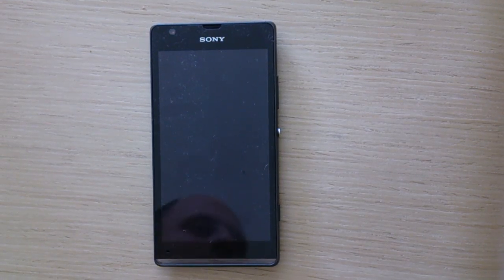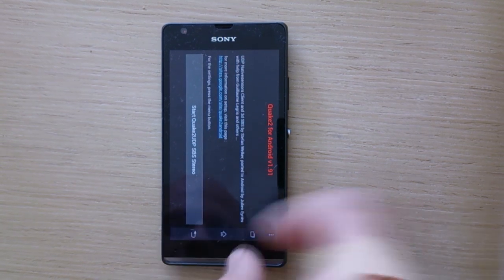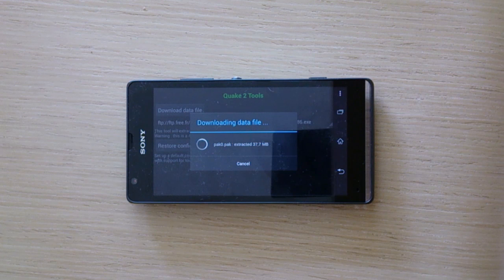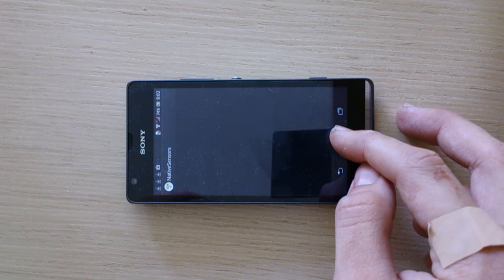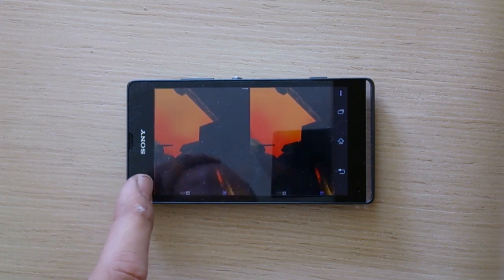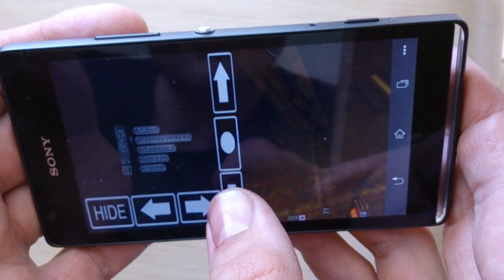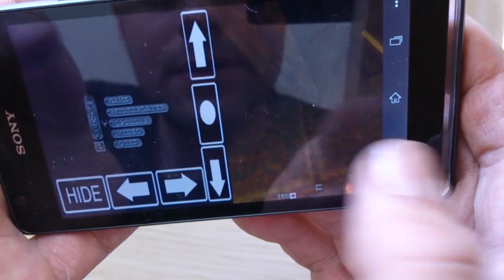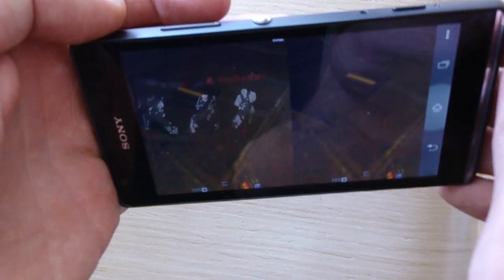installingquake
Installing Quake 2 on Android to Play with the Dive